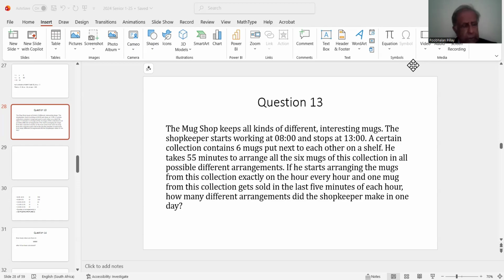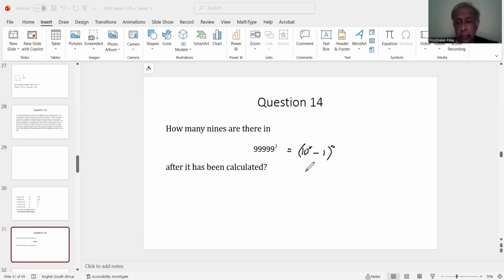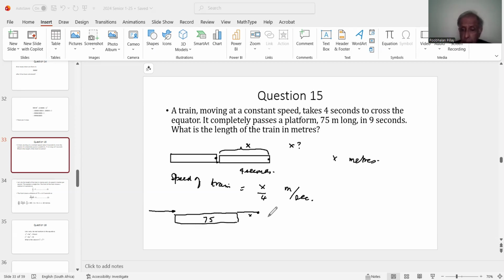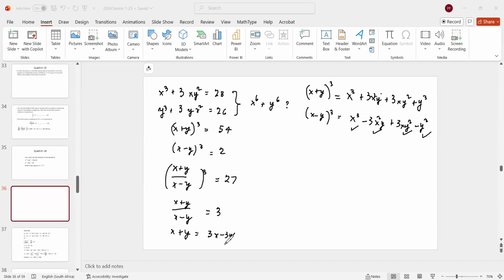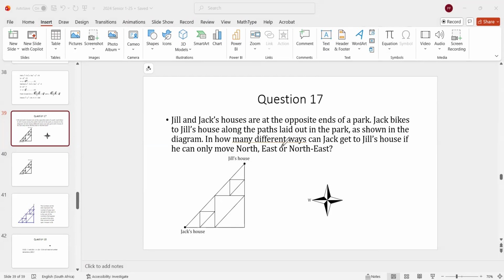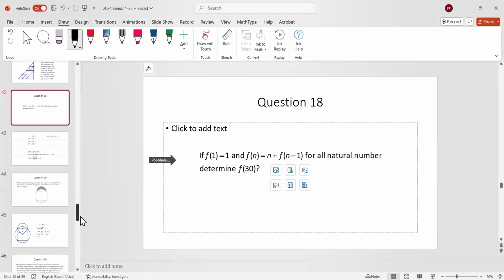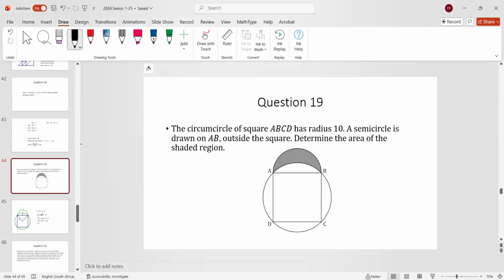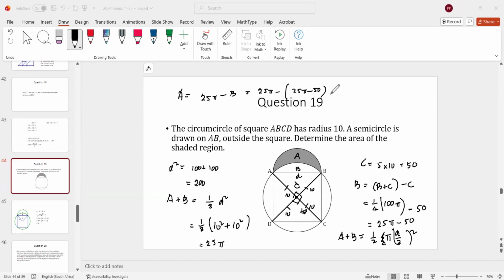SA Mathematics Olympiad 2024 – Senior Round 2 Solutions (Questions 13-19)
Complete worked solutions to the SA Mathematics Olympiad 2024 – Senior Round 2 (Questions 13–19).

This video provides clear, step-by-step explanations to help learners prepare for the South African Mathematics Olympiad (SAMO) and strengthen advanced mathematical problem-solving skills.

Section: Part B (4 marks per question)

Questions covered in this video:

Question 13: A mug shop arranges 6 different mugs on a shelf. One mug is sold in the last 5 minutes of each hour, and it takes 55 minutes to rearrange the remaining mugs. If the shopkeeper starts at 08:00 and finishes at 13:00, how many different arrangements could be made in one day?

Question 14: How many 9s appear in the value of the number given in the question?

Question 15: A train moving at constant speed takes 4 seconds to cross the equator and 9 seconds to pass a 75 m platform completely. Determine the length of the train.

Question 16: Let x and y be real numbers satisfying the system given in the paper. Determine the required value.

Question 17: Jill and Jack’s houses are at opposite ends of a park. Jack may only move North, East or North-East. Determine how many different paths lead from Jack’s house to Jill’s house.

Question 18: If f(1) = 1 and f(n) = n + f(n − 1) for all natural numbers n ≥ 2, determine f(30).

Question 19: The circumcircle of square ABCD has radius 10. A semicircle is drawn on AB outside the square. Determine the area of the shaded region.

Timestamps:
0:04 Question 13
6:33 Question 14
10:47 Question 15
16:06 Question 16
27:50 Question 17
35:52 Question 18
43:20 Question 19